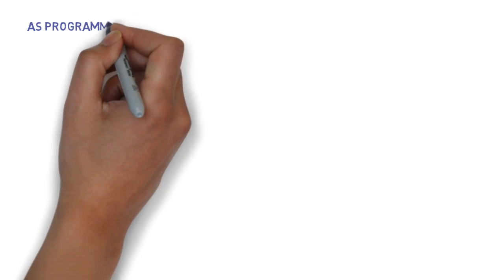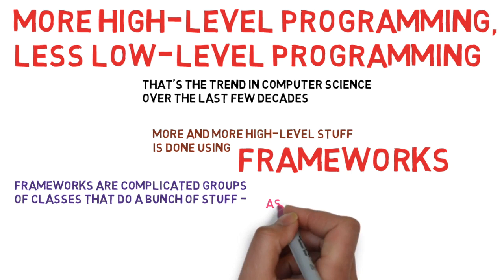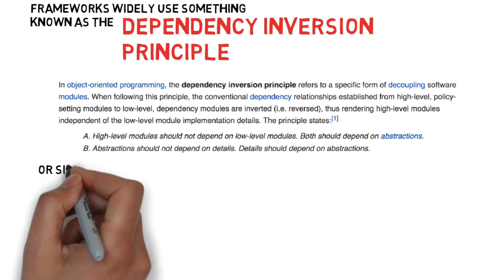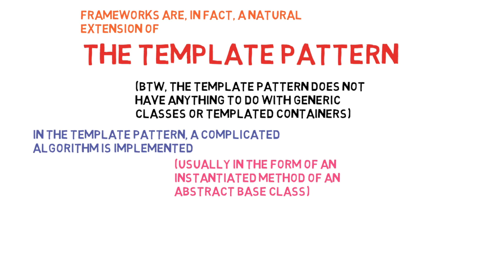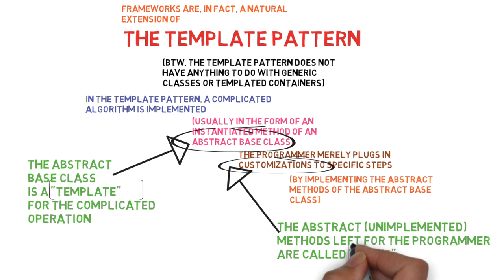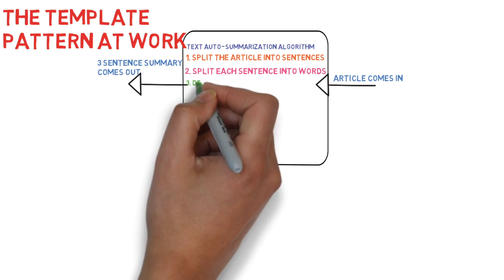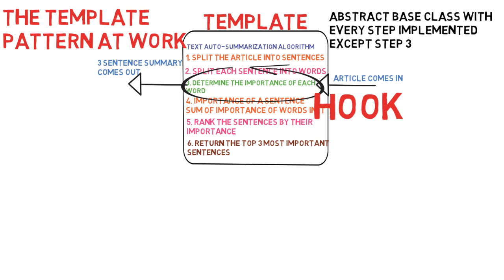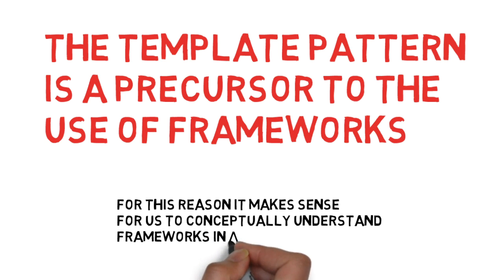27 The Template Design Pattern Introduction via Text Auto Summarization